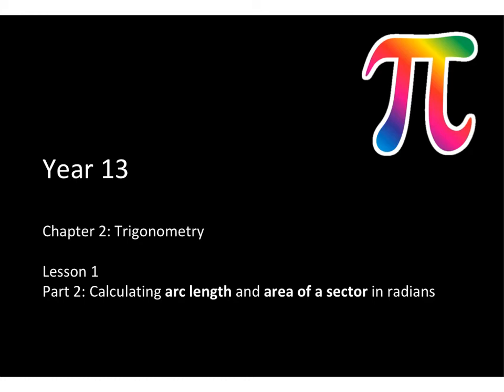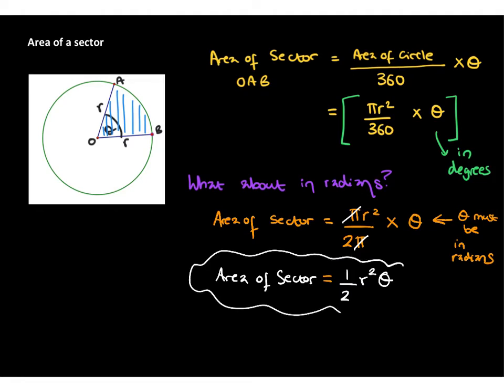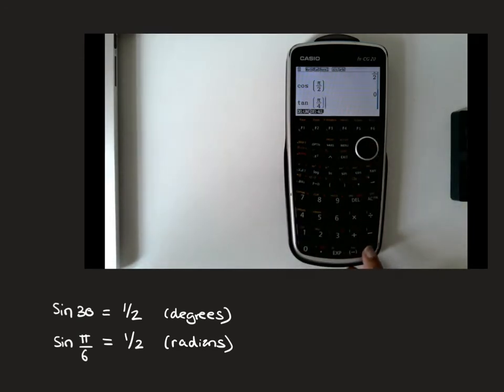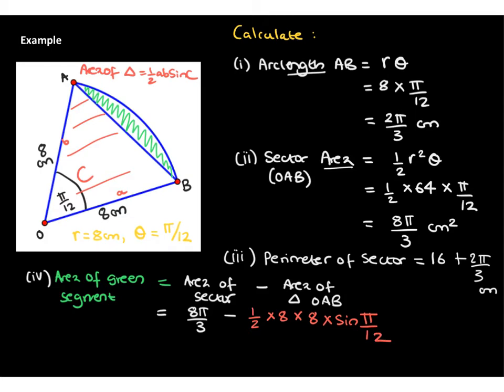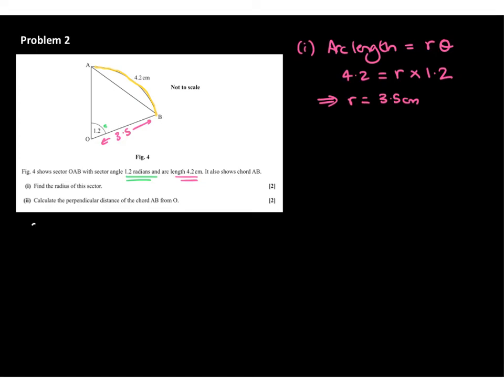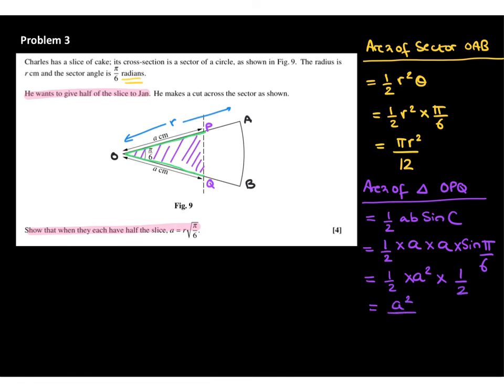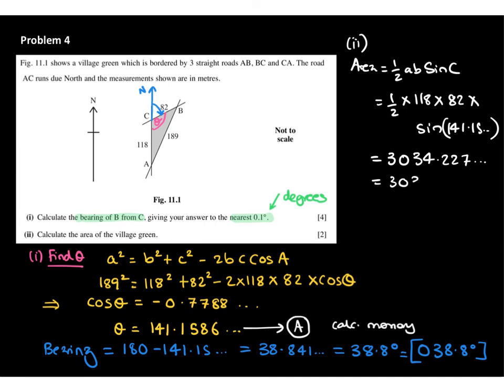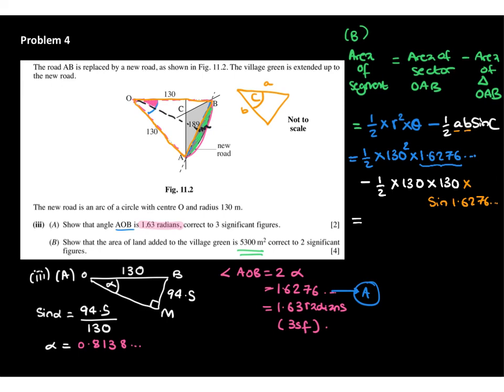Year 13 Chapter 2 Trig Lesson 1 Part 2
Calculating Arc Length and Sector Area in radians.